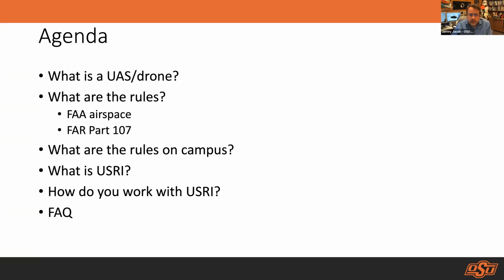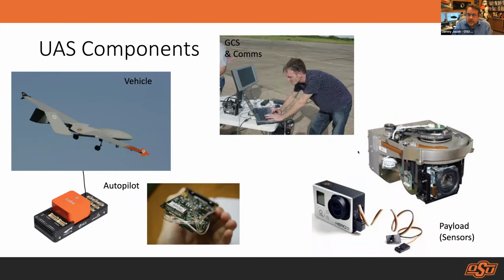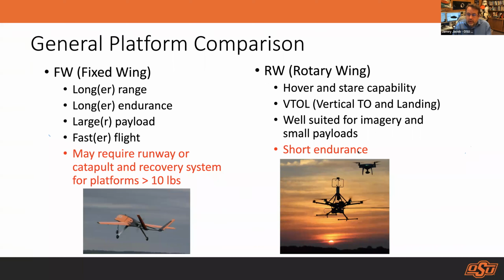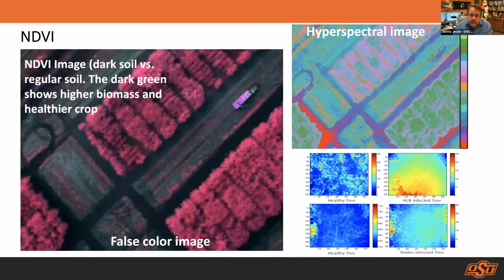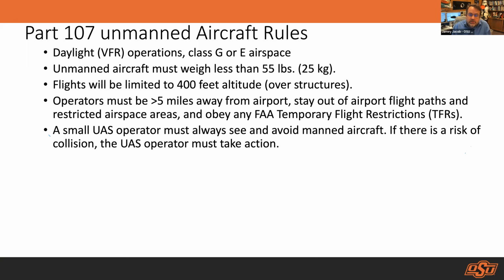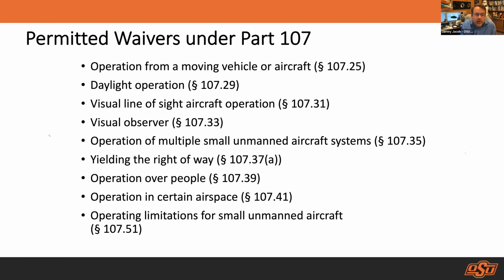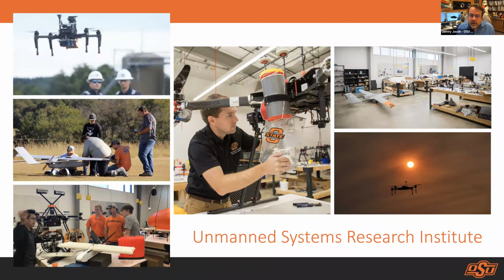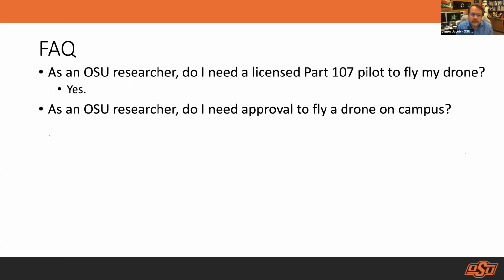Unmanned Aerial Systems at OKState - Working with Drones & the Unmanned Systems Research Institute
Call them what you like - unmanned air vehicles, uncrewed aircraft systems, or drones - autonomous aircraft open up new possibilities for gathering data, both through remote sensing and in-situ observations. This workshop will outline rules of the road for using drones, including both campus policies and federal regulations, as well as providing details of campus resources for building, modifying, and flying drones for research or other uses. Beginning with various applications, we will provide basic guidelines for operating safely and legally, then end with resources for students and faculty. Presented by Dr. Jamey Jacob, professor in Mechanical and Aerospace Engineering at OSU and Director of the OSU Unmanned Systems Research Institute (USRI).